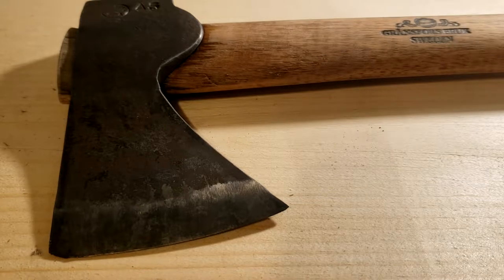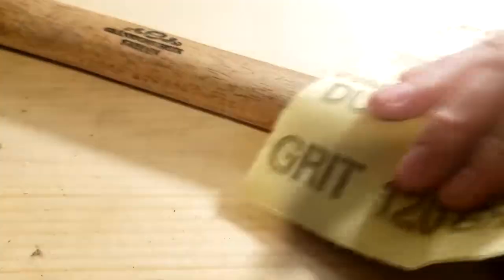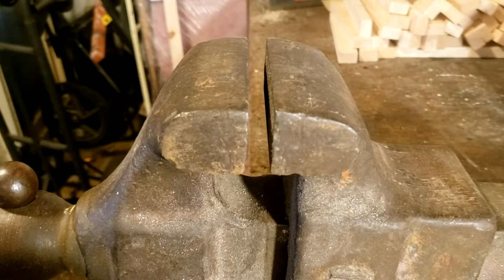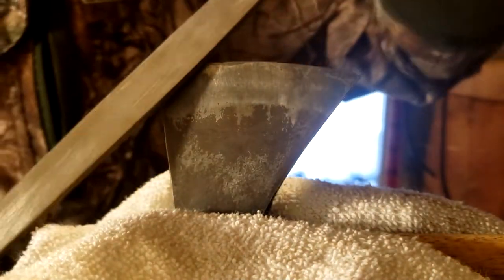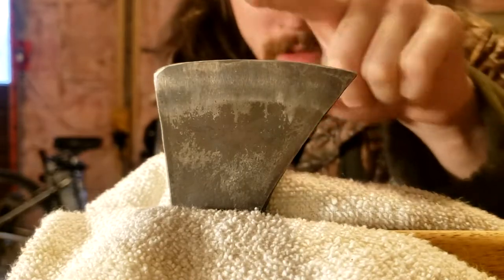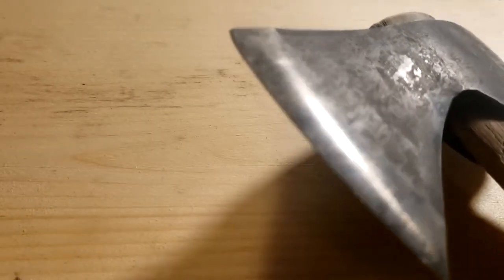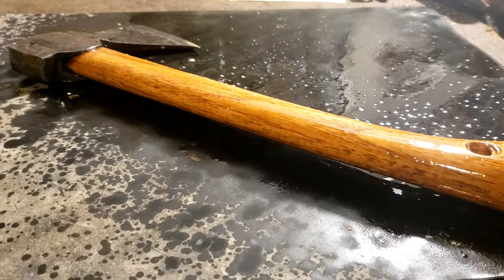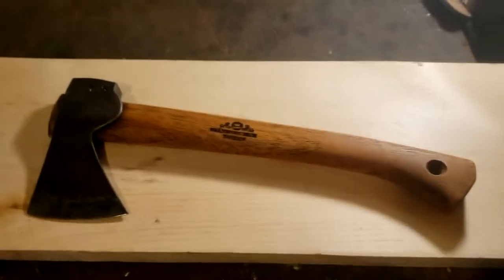Repairing Gränsfors Bruks Wildlife Hatchet | Filing Down Chip On Axe Head | Sand & Polishing Handle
In this video I repair some minor damage on my Gränsfors Bruks wildlife hatchet. I file down a chip on the axe head & sharpen it. I also sand & polish the axe handle. If you like this content, you know what to do.